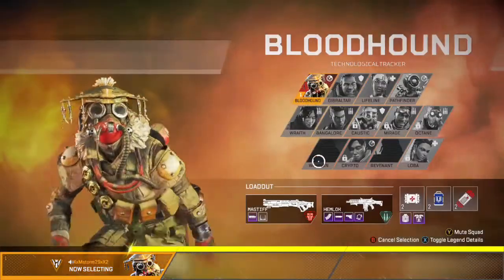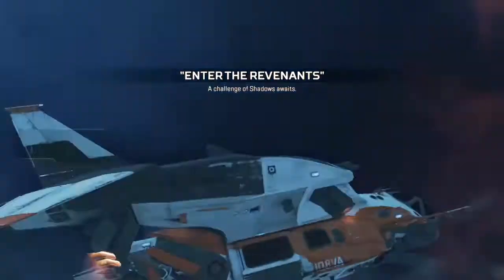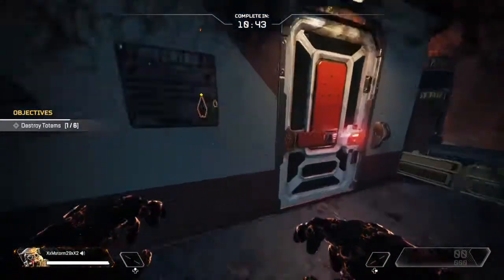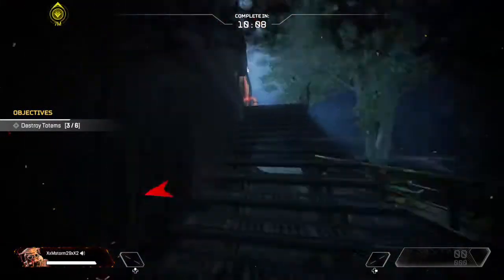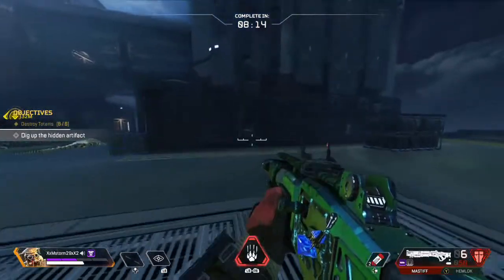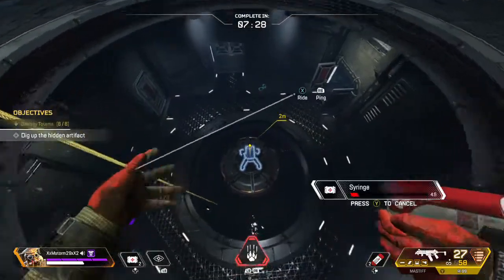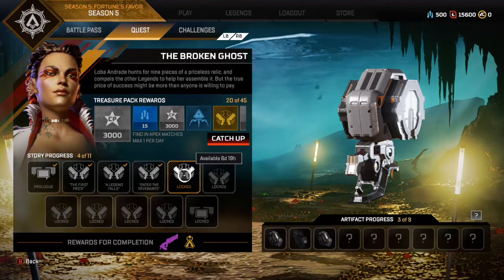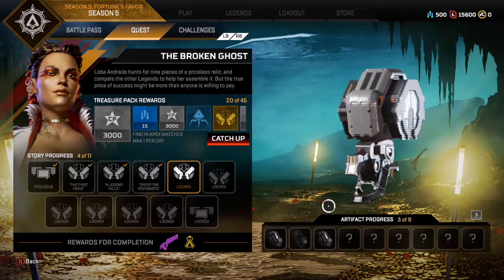Apex Legends Quest 3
sorry for the short video, didn't expect the hunt to be this short